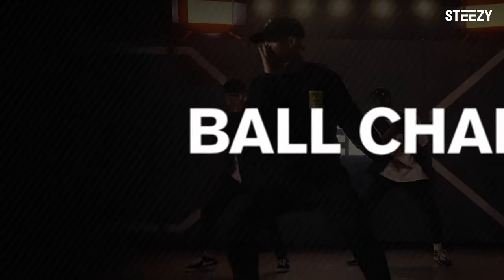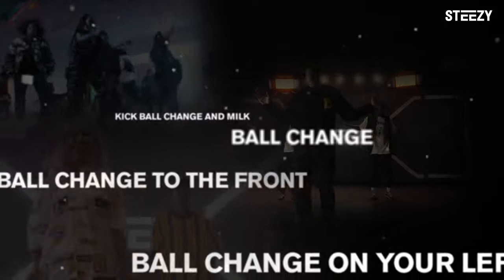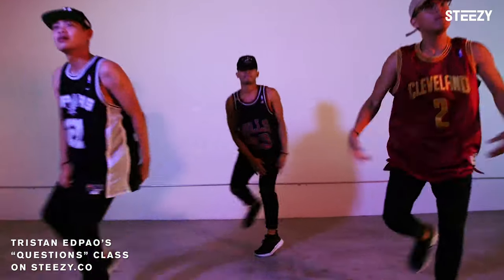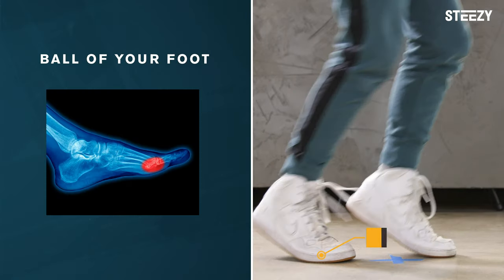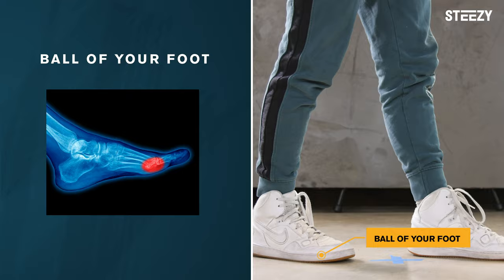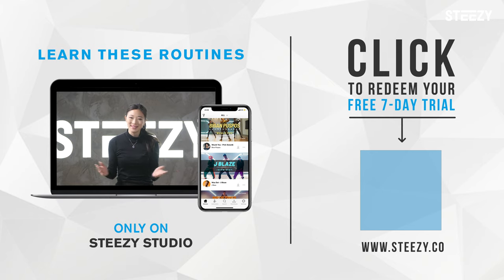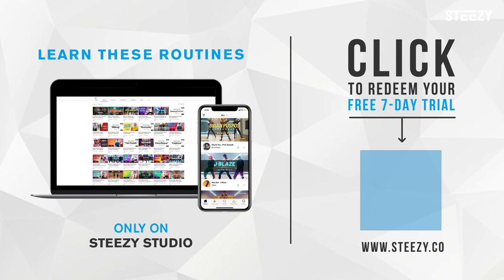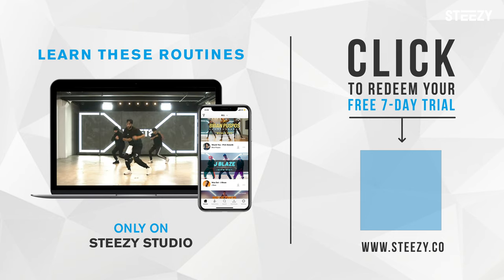What is a Ball Change? | Dance Dictionary | STEEZY.CO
What is a Ball Change?

Practice the ball change on STEEZY Studio!

Ever wonder what people mean when they tell you to do a “ball change”?

In this Dance Dictionary video, STEEZY explains what a ball change is AND shows you how it’s done.

WHAT IS DANCE DICTIONARY?

Have you ever taken a dance class and felt like everyone around you was speaking another language? Do you just pretend to know what everybody is talking about?

STEEZY’s new series, DANCE DICTIONARY, breaks down and clearly defines those confusing terms that dancers commonly use. Whether you’re a newbie who’s learning the "new language" or a veteran who just needs some refreshers, this series will make you the most knowledgable dancer you could be. 👩‍🎓👨‍🎓

With Love,
STEEZY Squad